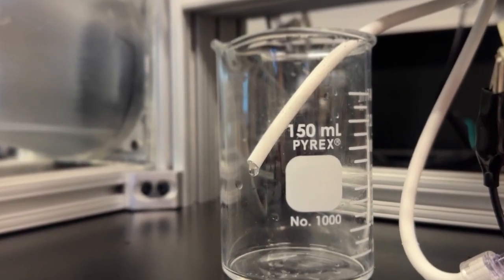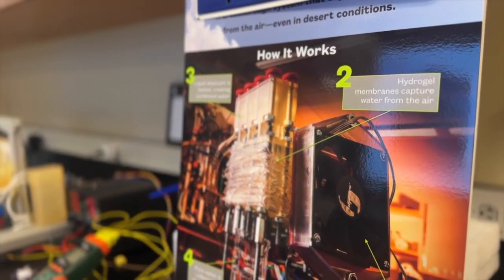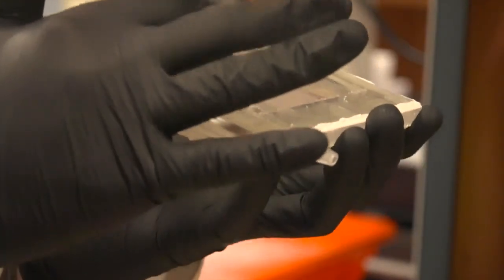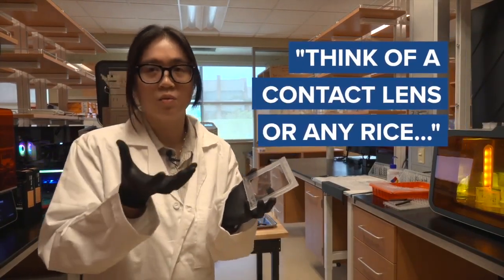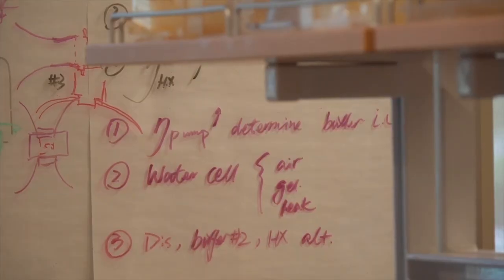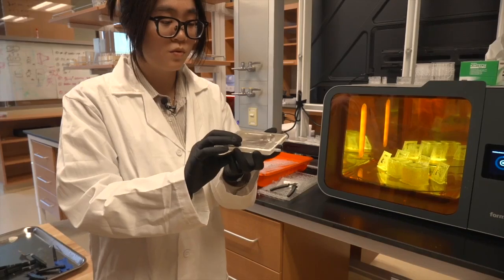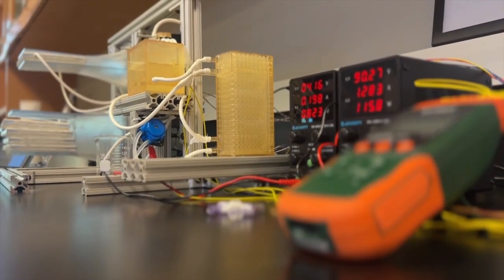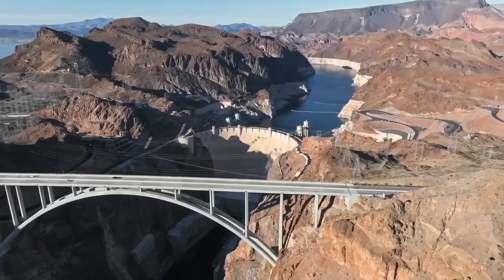Las Vegas team develops tech to harvest water from desert air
It might sound like science fiction, but for one startup in the valley, atmospheric water harvesting is reality.   In the desert valley of Las Vegas, where water is as precious as gold, a team of researchers at WAVR is working to turn the air we breathe into the water we drink.

Channel 13 KTNV brings you the latest local breaking news, headlines, photos, and video from Las Vegas and Southern Nevada.